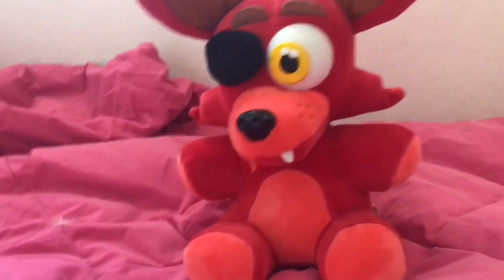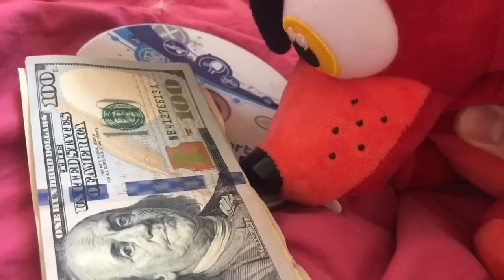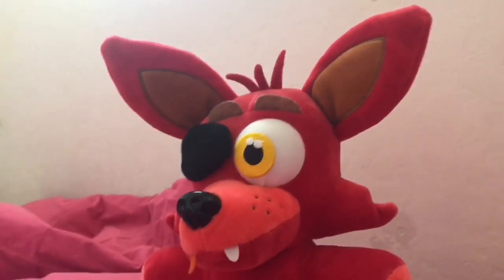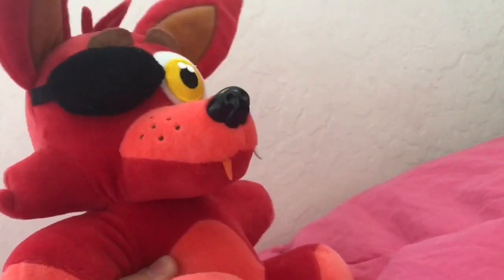How To Make Your Foxy Plush Have Swag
You waited almost 3 years. It’s finally here. You’re welcome.

For Fanmail:

Froakie
Scottsdale, AZ
85255